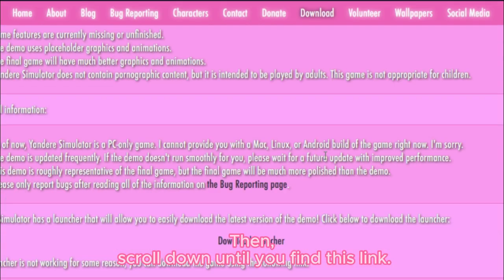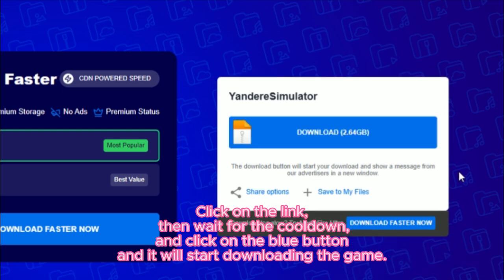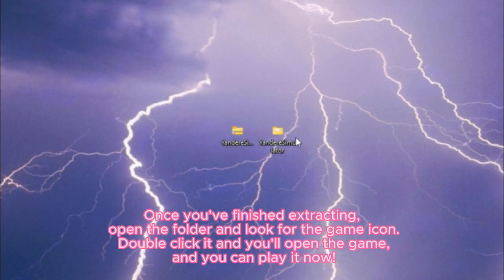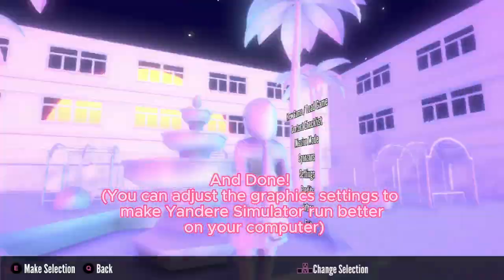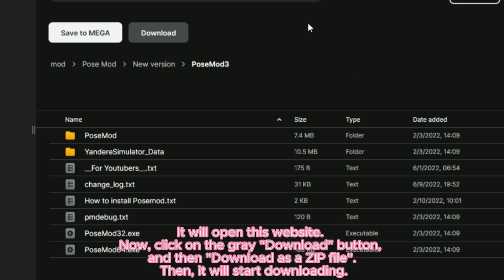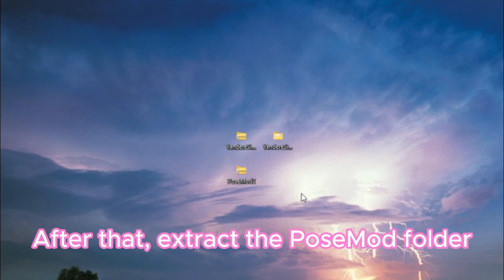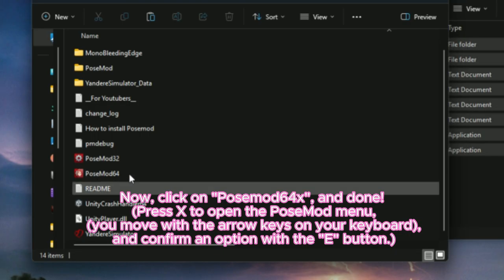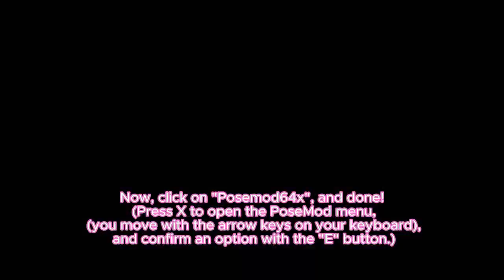TUTORIAL HOW TO INSTALL/GET YANDERE SIMULATOR AND INSTALL POSE MOD! (After Unity6 Uptade/ UPDATED!)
𝙊𝙥𝙚𝙣 𝙈𝙚!! ❤︎  _(˶ᵔ ᵕ ᵔ˶)_

: ̗̀➛ 𐔌Check other cool tutorial videos here! ˎˊ˗

୨୧ 𝑳𝑰𝑵𝑲𝑺 ୨୧

00:00 How to Install Yandere Simulator
01:27 How to Install Pose Mod
03:05 Subscribe and leave a like :D

୨୧ ୨୧
𐔌TAGS:: yanderesimulator1980smode tutorial games posemod yansim fypシ゚viral